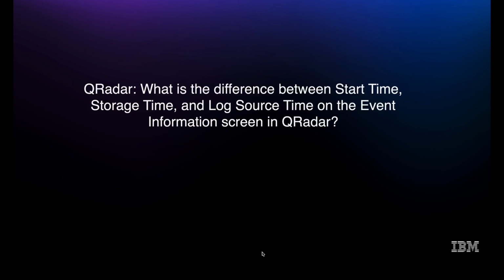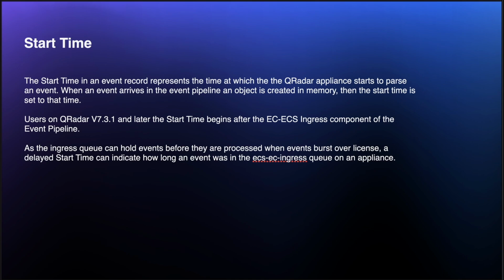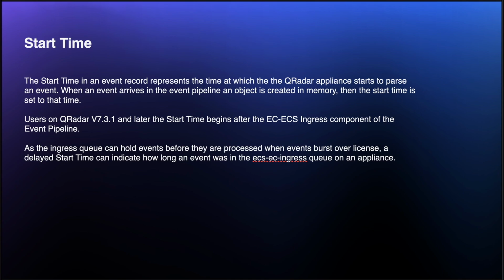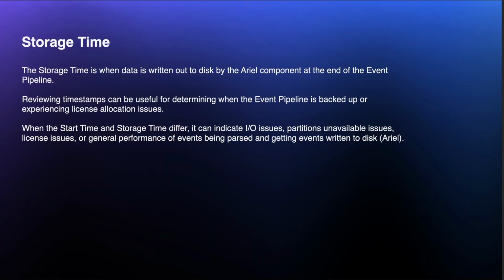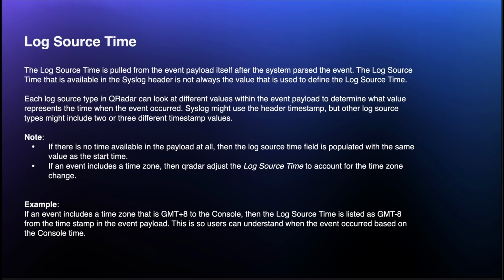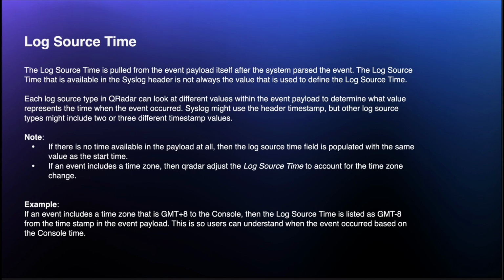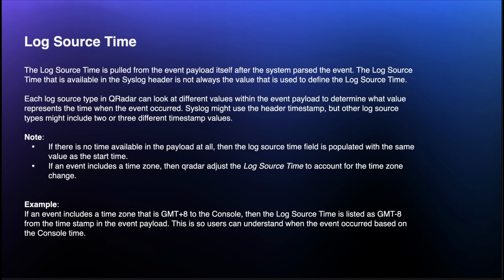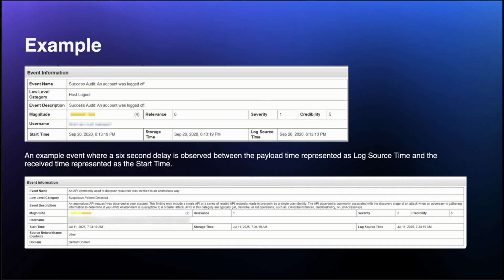QRadar: Event details and the difference between Start Time, Storage Time, and Log Source Time